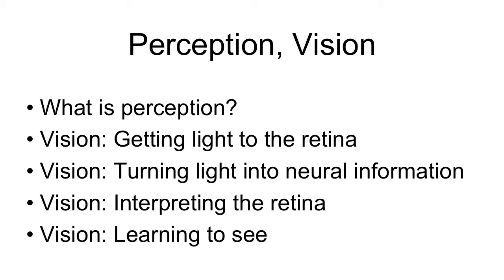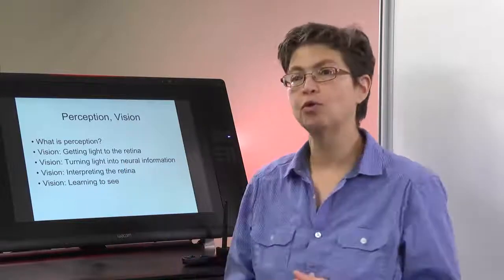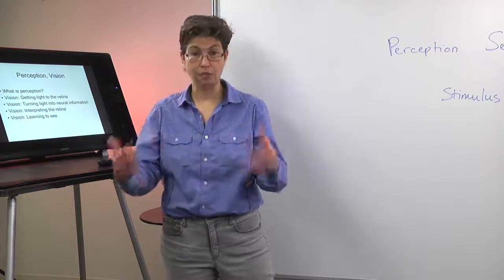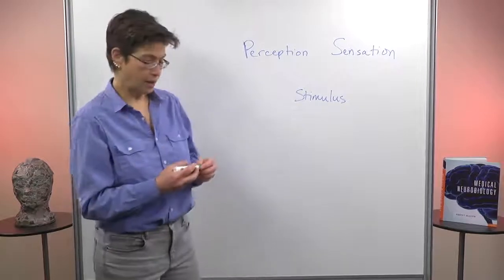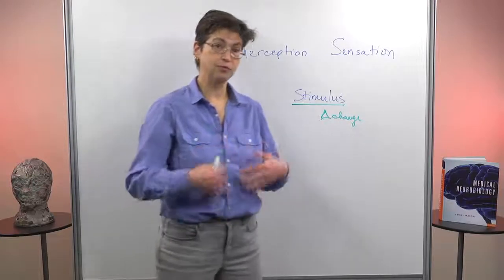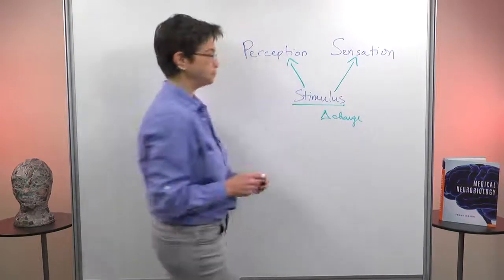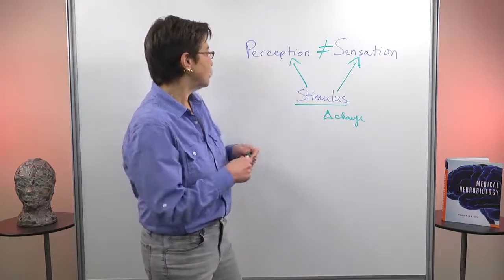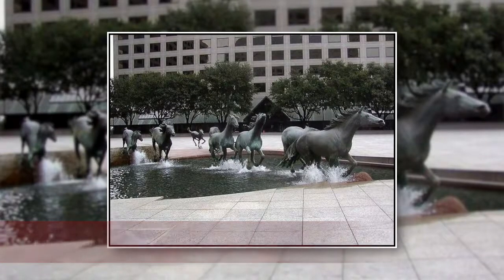Introduction to Perception - Understanding the Brain: The Neurobiology of Everyday Life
Learn how the nervous system produces behavior, how we use our brain every day, and how neuroscience can explain the common problems afflicting people today. We will study functional human neuroanatomy and neuronal communication, and then use this information to understand how we perceive the outside world, move our bodies voluntarily, stay alive, and play well with others.
Brain, Neurological Disorders, Neurobiology, Neurology
This course has been an eye-opener for me and has helped me to better understand the brain from a perspective of empathy towards those suffering from debilitating disorders, thanks to Professor Mason.,It was a great learning experience!!! In-depth understanding of brain and its functioning was clearly explained. Brain lab sessions were extremely unique and has added great value to the course!!!
Perception is how the brain interprets incoming stimuli.  Not all stimuli that can be sensed are perceivable, and sometimes those that can be perceived play tricks on us.  The systematic ways that stimuli are interpreted (or misinterpreted) show how well the brain can understand our surroundings, sometimes with limited information.  This module we will explore perception and vision.This module contains a lot of material, so be sure to start early so that you have time to finish!